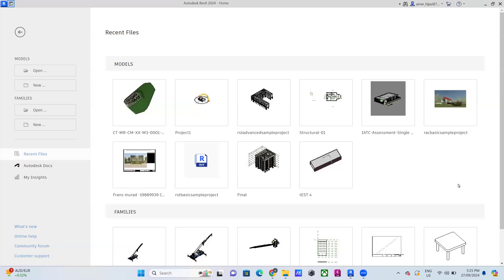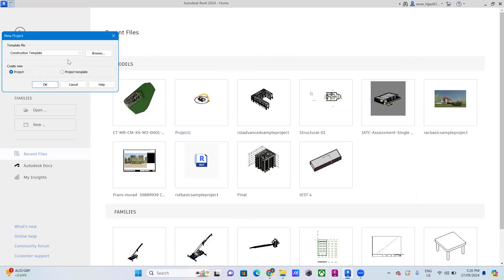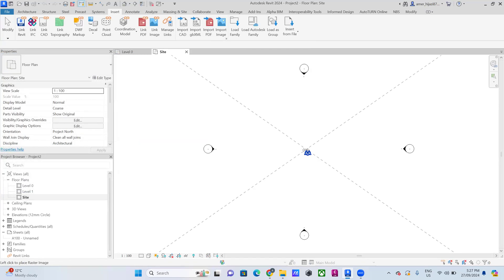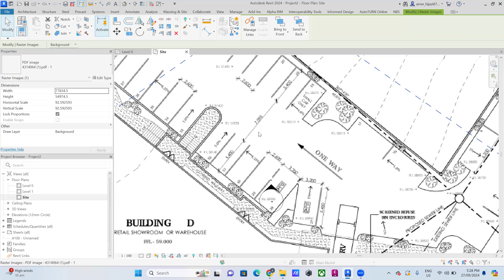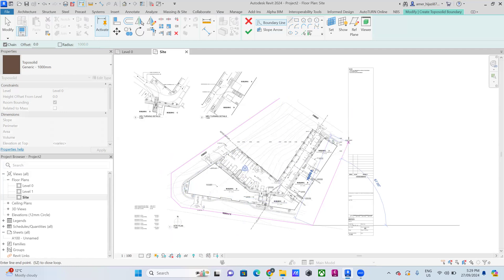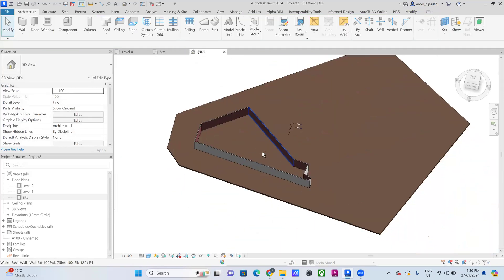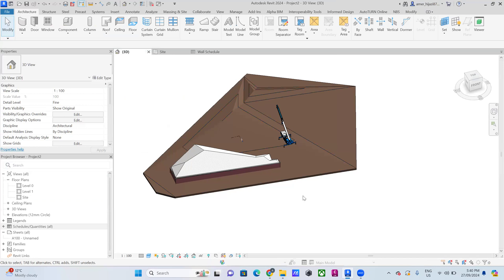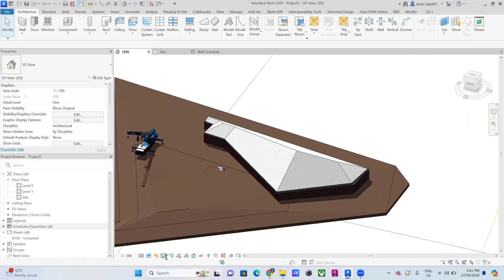From PDF to 3D Model: Quick Revit Workflow Guide with Cranes, Roof, and Lighting Analysis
In this video, I’ll show you how to quickly convert a PDF file into a 3D model using Revit. You’ll learn step-by-step how to import the PDF, build the model in just minutes, and explore key features like adding cranes, setting up the roof, conducting a lighting analysis, and generating a project schedule. This quick yet comprehensive guide is perfect for anyone looking to streamline their Revit workflow and create professional 3D models efficiently.